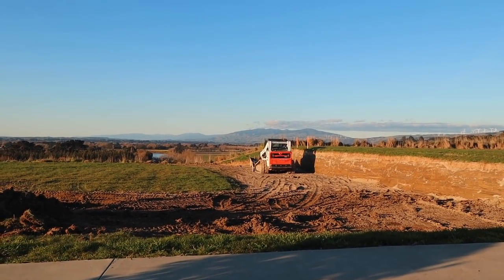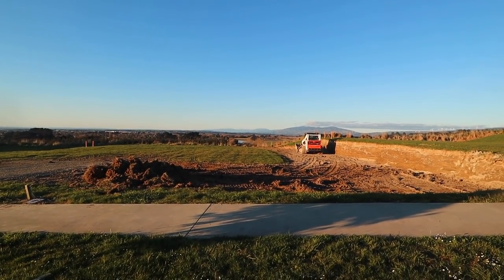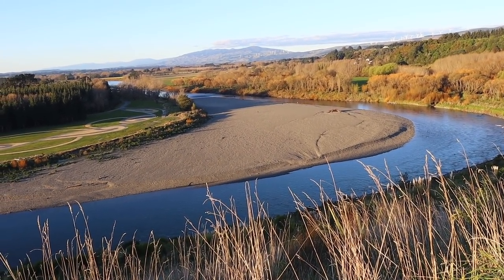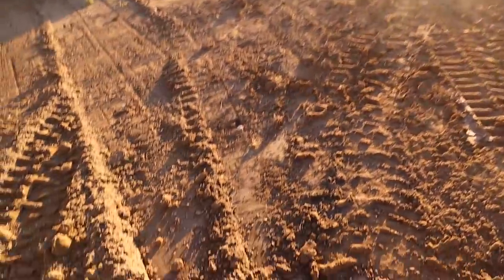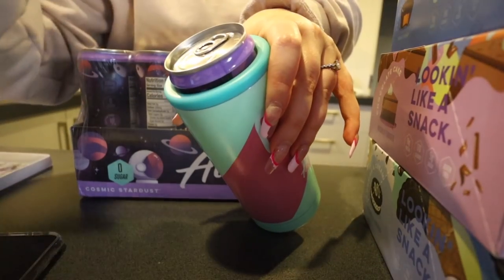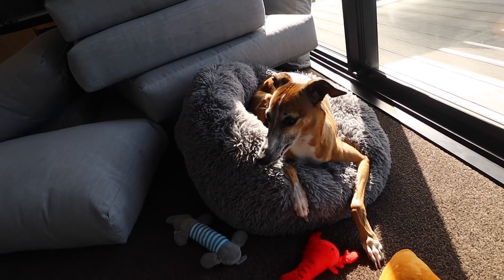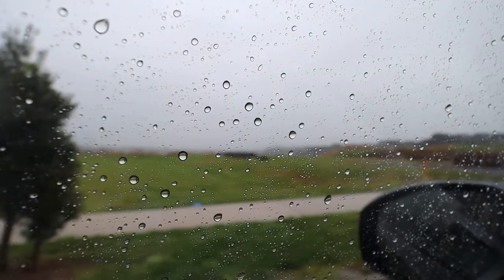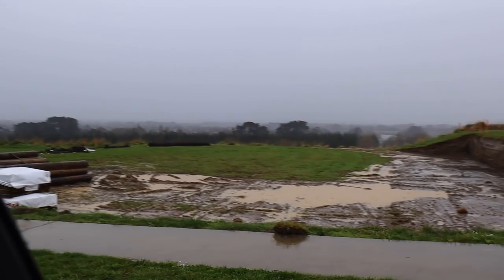its starting! 😱 Vlog 690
📫 P.O.BOX ADDRESS 📫
Shannon Harris
Palmerston North
NEW ZEALAND